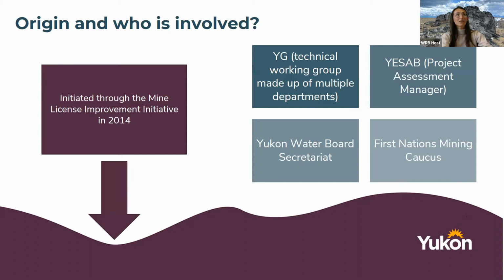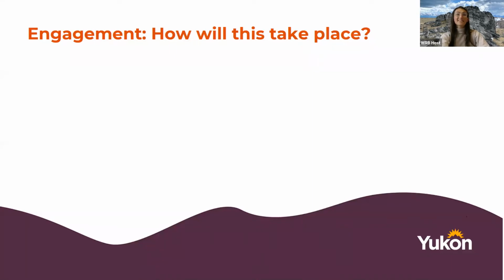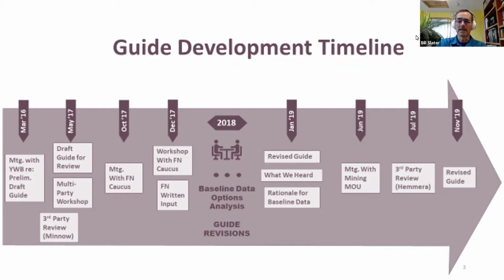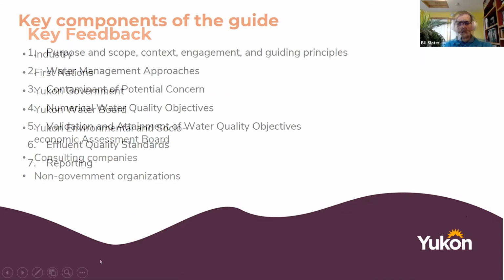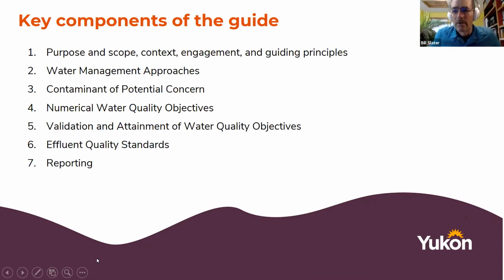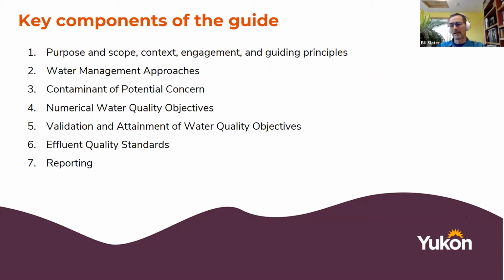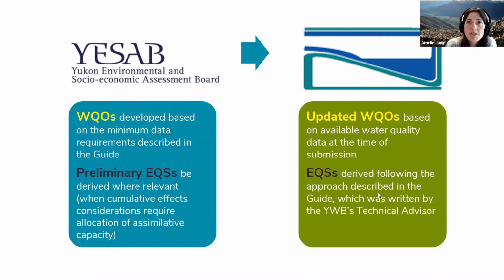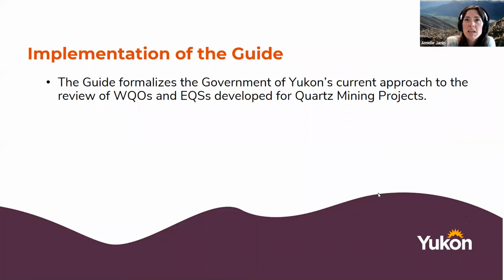Summary of developing water quality objectives and effluent quality standards for Yukon (16:49 mins)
This video provides a 15 minute introductory overview of the “Yukon guide for developing water quality objectives and effluent quality standards for quartz mining projects”. It marks the launch of a 60-day engagement period for stakeholders and governments to provide feedback on the proposed guidelines.

This Yukon guide was developed to support the environmental assessment and water licencing processes in Yukon, and provide clear guidelines for water quality standards for quartz mining projects. In Yukon, quartz mining projects must determine their potential impacts to water quality and propose standards to reduce any impacts to Yukon waters and the broader environment.

Please note, the Mine License Improvement initiative mentioned at 3.04 to 4.55 is no longer in operation.